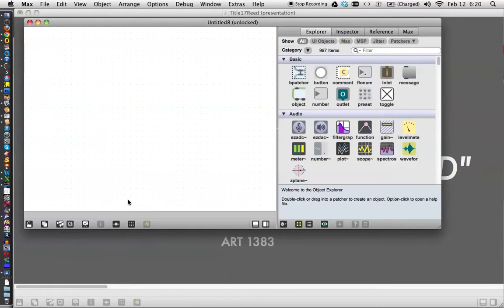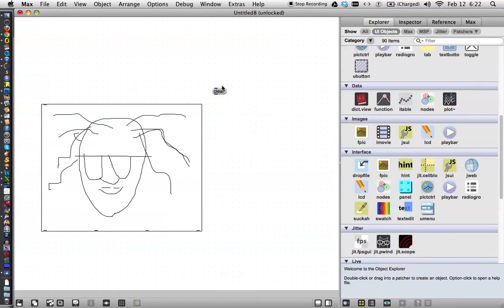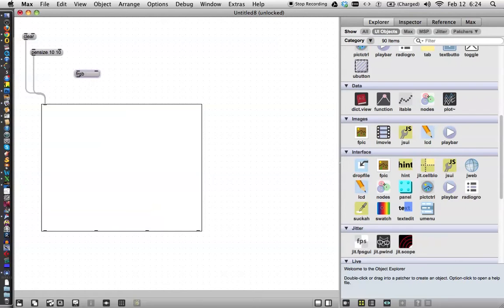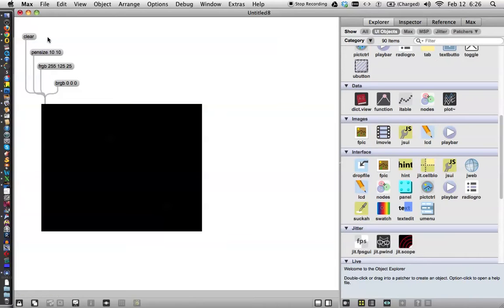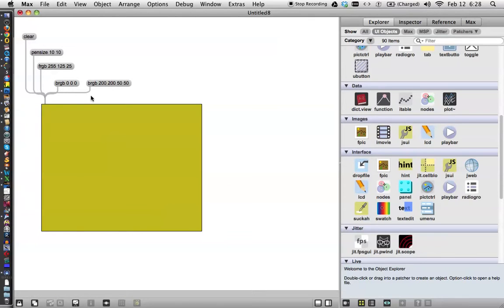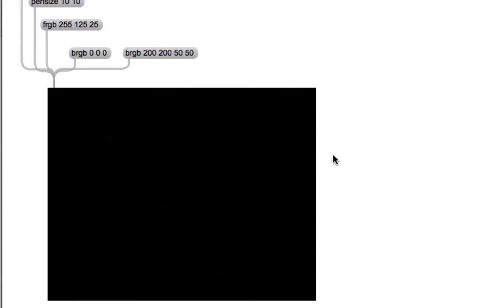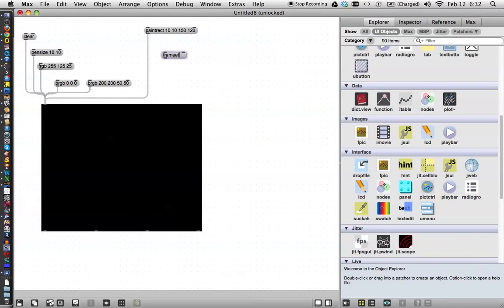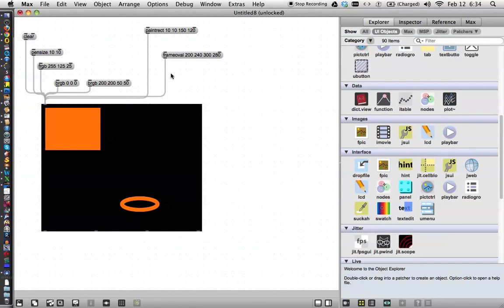simple drawing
clouds